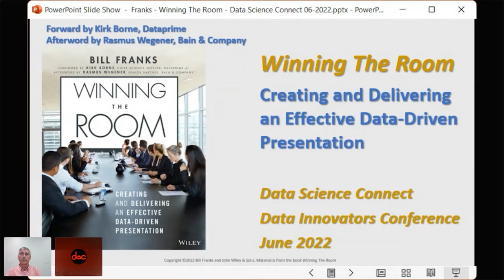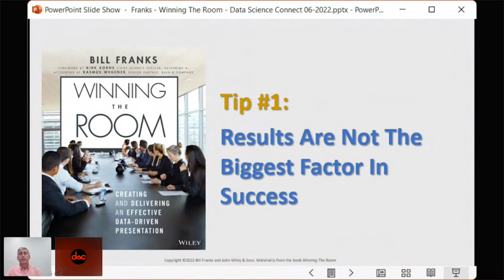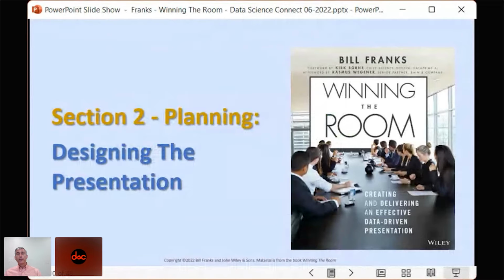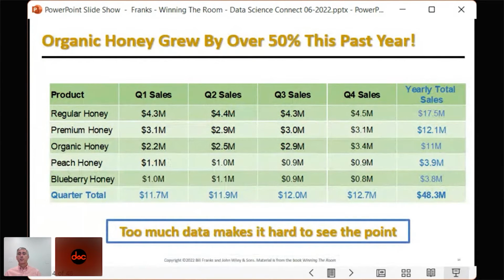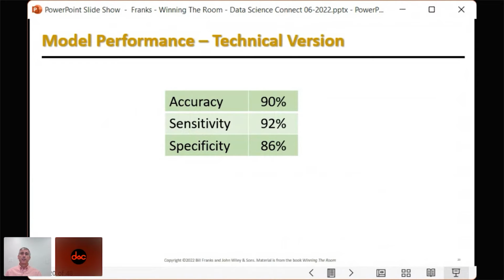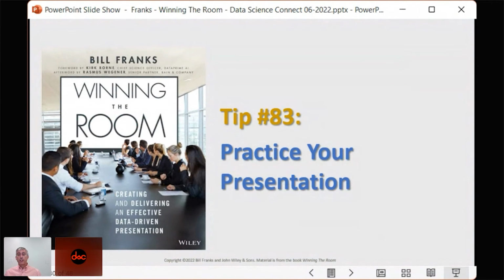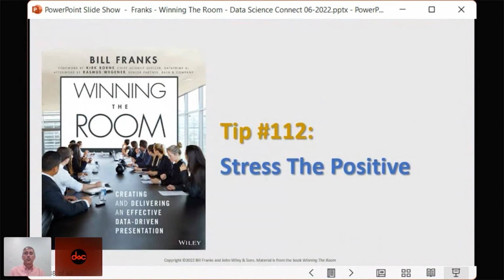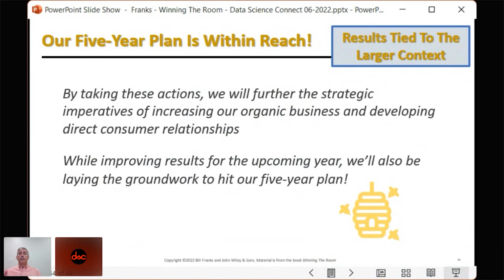Creating And Delivering An Effective Data-Driven Presentation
Bill Franks | Director of the Center for Statistics and Analytical Research School of Data Science and Analytics | Kennesaw State University